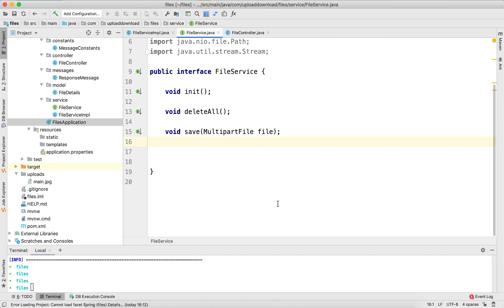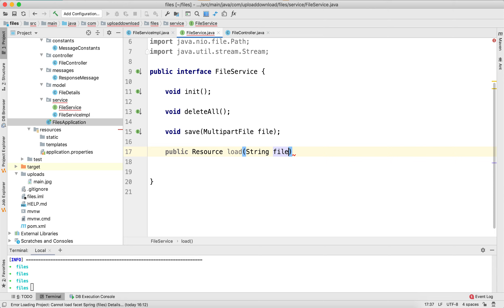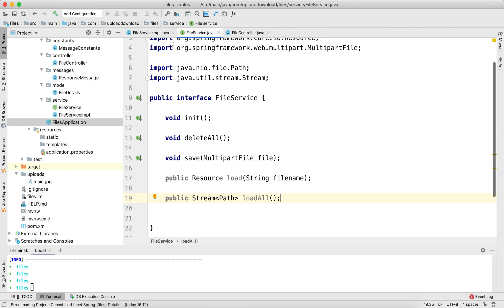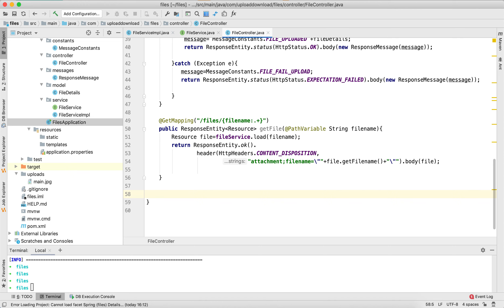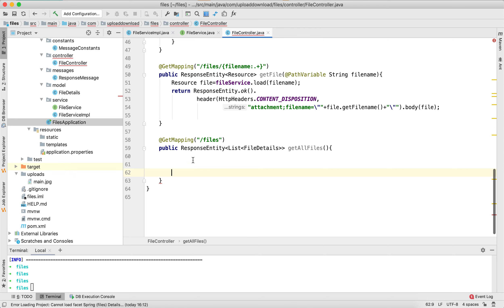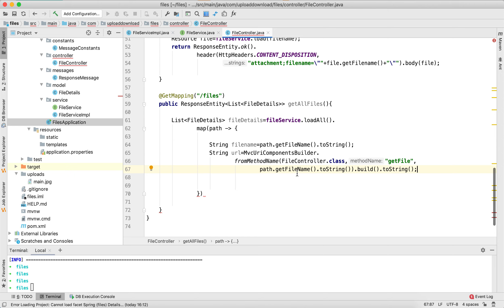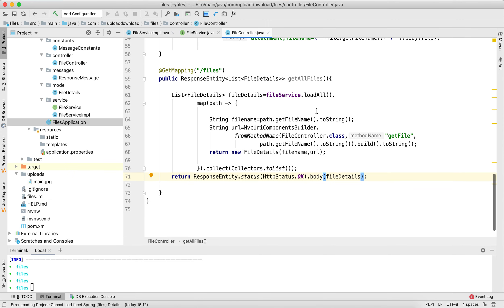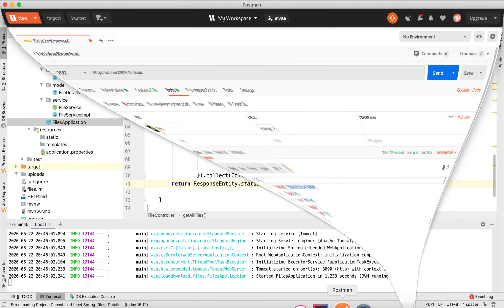Spring Boot | Download Files | Images | Demo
This video explains how to download files or images from a folder declared under project directory with the help of Multipartfile feature of Spring.

The project used in my previous video on File Uploading in Spring Boot is reused here. You can check that video here:

Following are covered in this video:

1. Declare the methods that perform Download operation in the interface.
2. Define the methods in the Service class by implementing the interface.
3. Define REST- POST end-points for downloading files in Controller class.
4. Test the application using Postman and browser.

Comparable & Comparator Interface